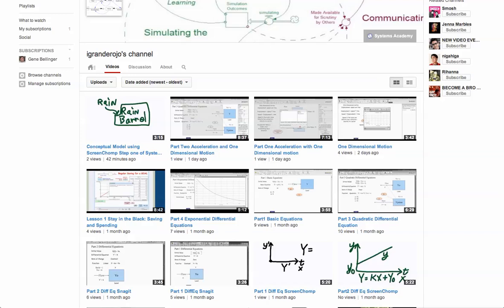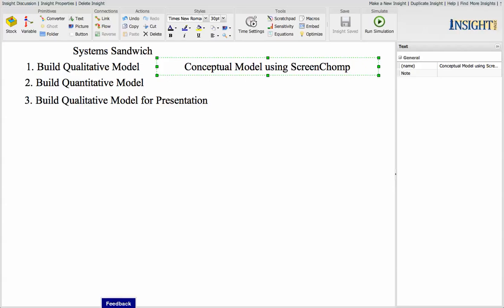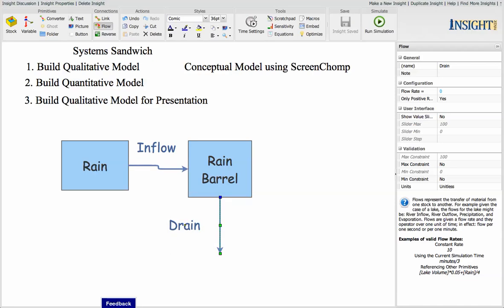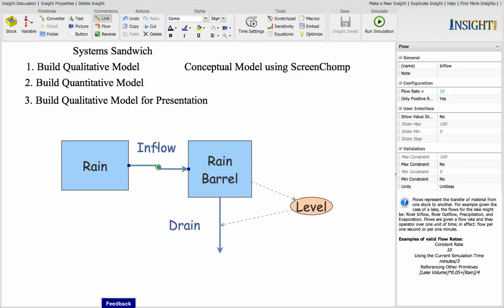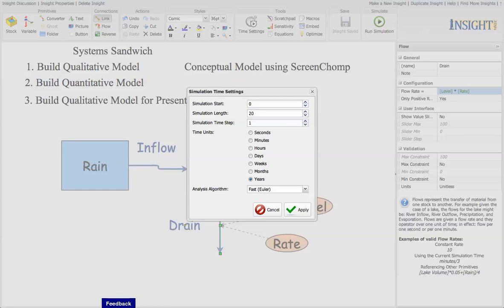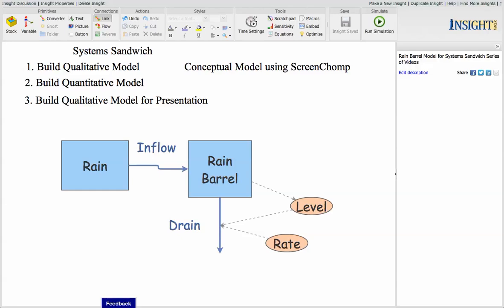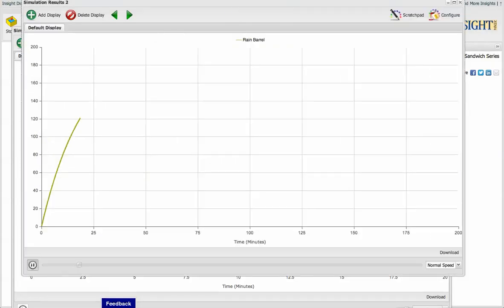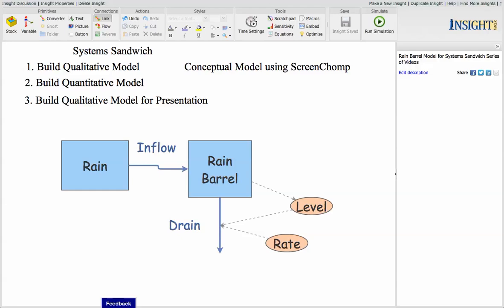Rain Barrel System Sandwich Series Part One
Part One of System Sandwich Series showing how to start with a qualitative model and create a quantitative model using Insight Maker. Example is a Rain Barrel. Other examples will use the same basic model for drug in body, self-esteem, radioactivity, climate change.